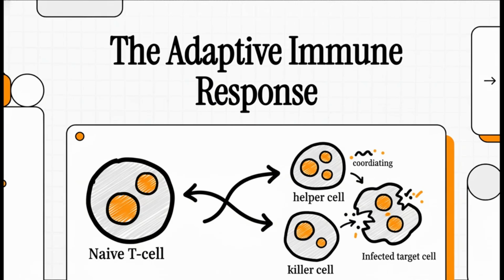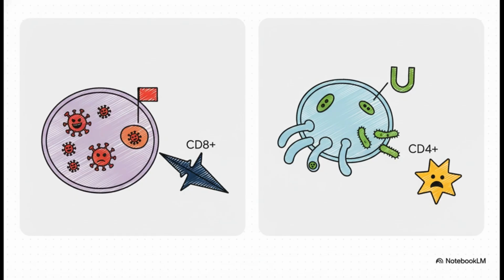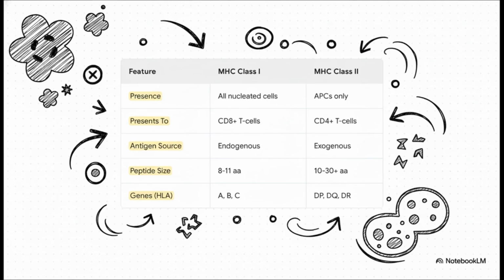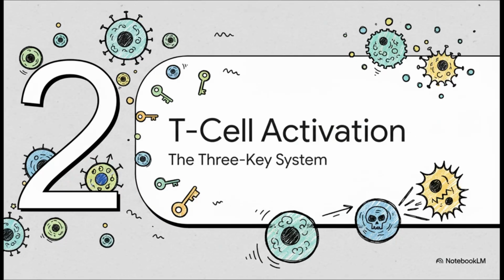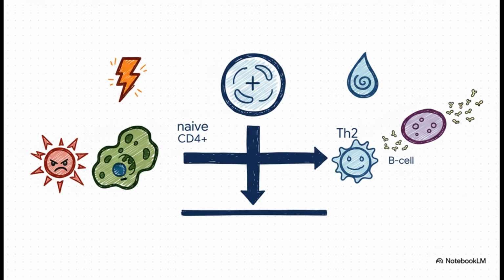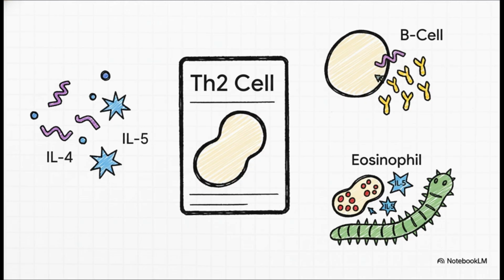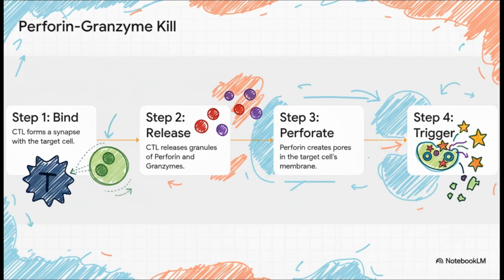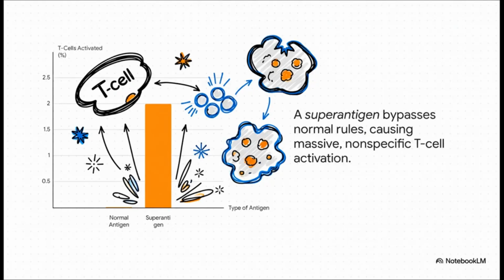The Adaptive Immune Response: MHC, Antigen Recognition, T Cells, B Cells & Cytokines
Your immune system is smarter than you think, but how does it actually recognize and fight off threats?
In this video, we break down everything you need to know about adaptive immunity, from how your body recognizes antigens to how it remembers infections for life.

This video covers:
1. How MHC Class I and II present antigens to T cells
2. The difference between CD4+ helper and CD8+ cytotoxic T cells
3. How cytokines coordinate immune communication
4. The role of B cells, antibodies, and memory cells
5. The science behind vaccines, tolerance, and autoimmunity
6. How your immune system generates diversity to fight any pathogen